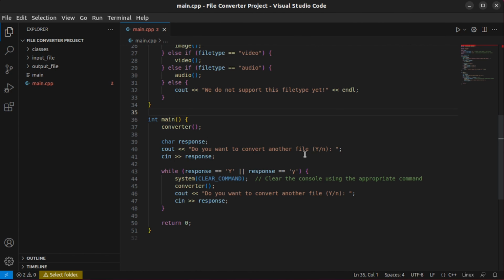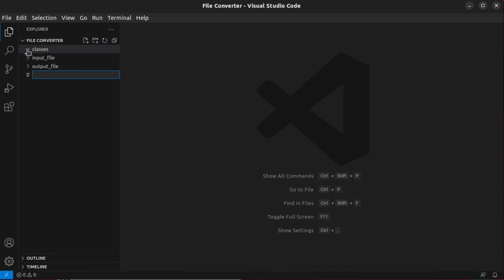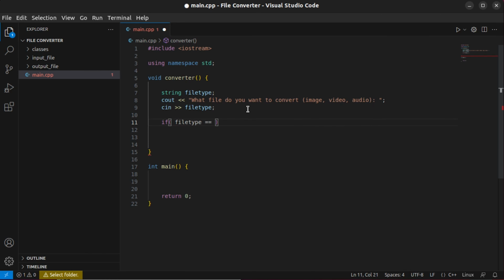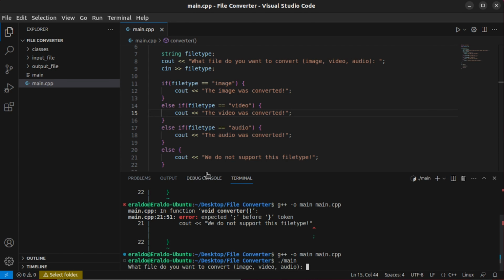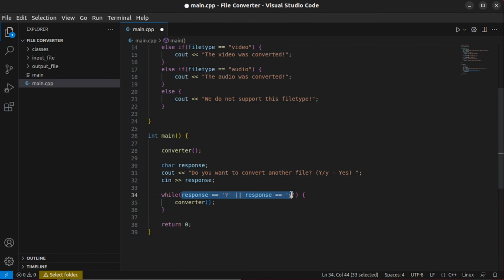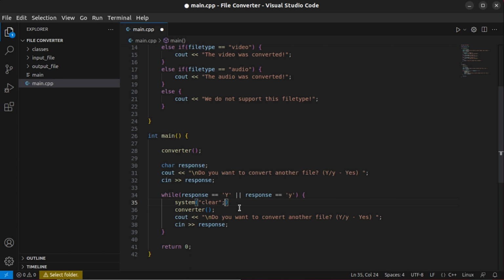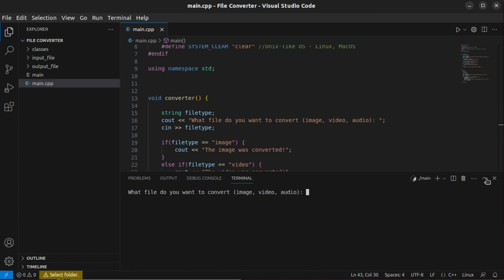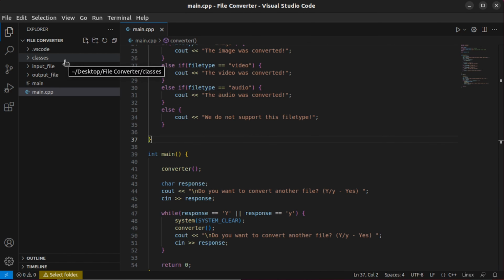File Converter: Introduction and Setup Script in C++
✏️ Welcome to this tutorial series on building a File Converter in C++. In this series, we'll learn how to create a simple command-line file converter that can convert images, videos, and audio files to different formats. This is the first episode of the series where we will setup the main.cpp file that is going to be needed later in the series to finalize the File Conversion Project. You will need to install the OpenCV and FFmpeg libraries as these are the ones we are going to use for this tutorial. I am using the Visual Studio Code editor for this project. Make sure you have C++ installed and configured in your system.

0:00 Introduction
0:38 Why C++
1:59 File Organization
3:43 Starting Script
23:47 Subscribe